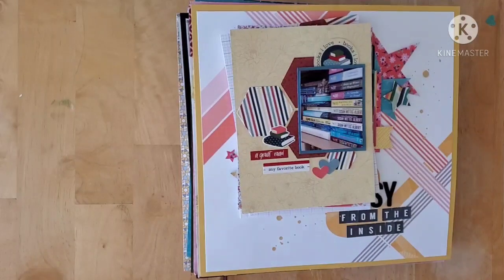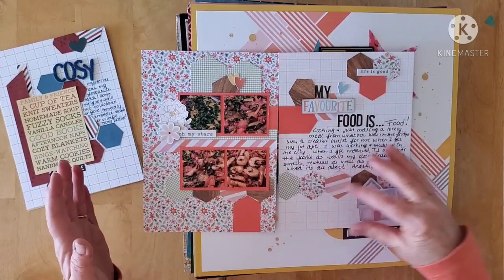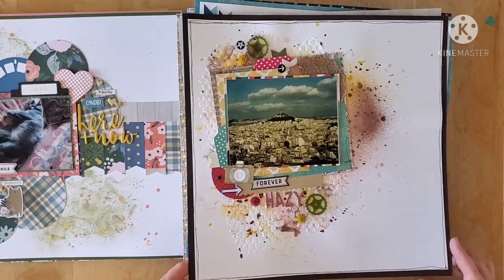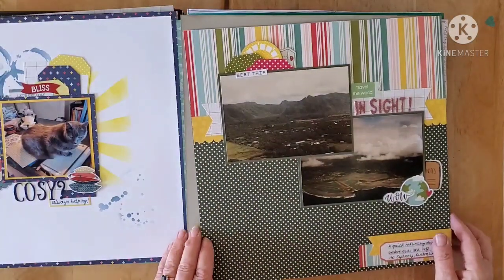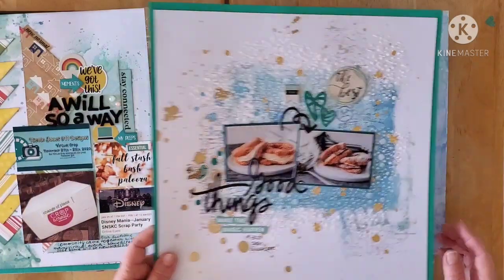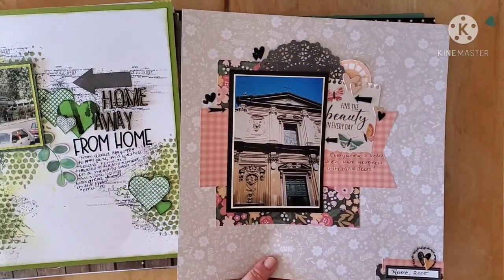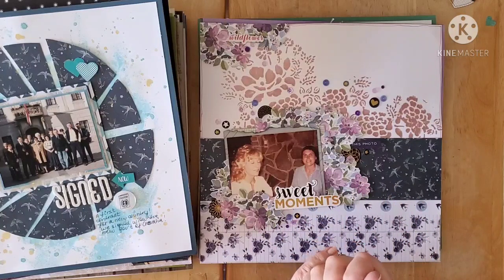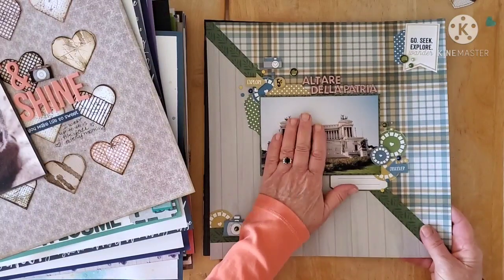MARCH 2021 WRAP-UP AND LAYOUT SHARE